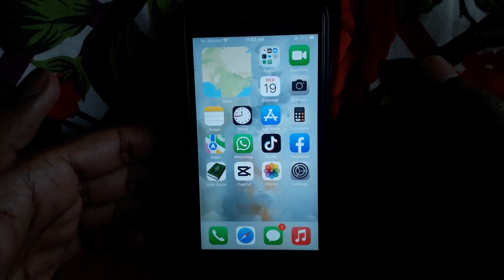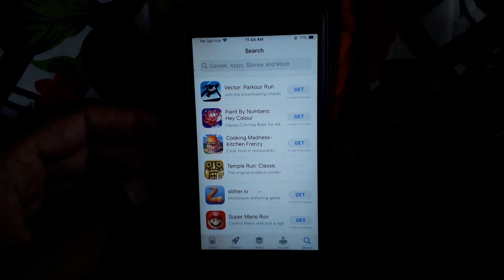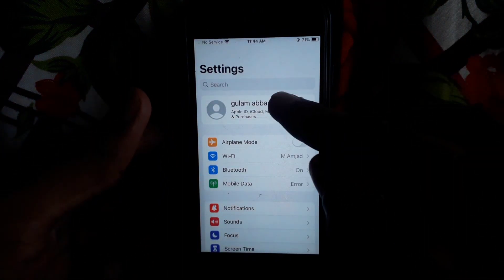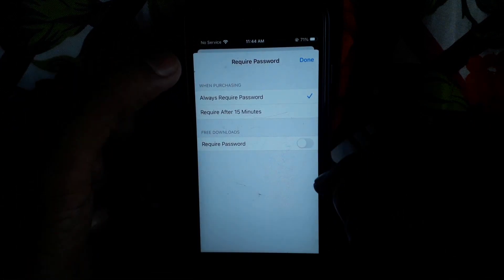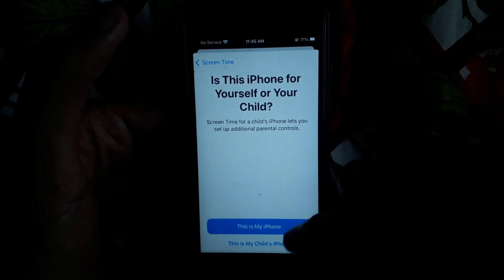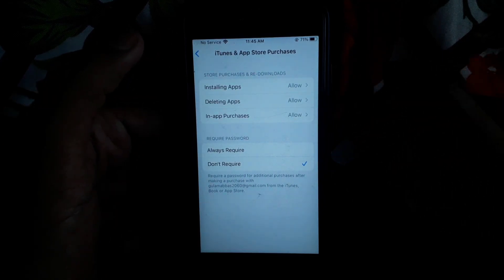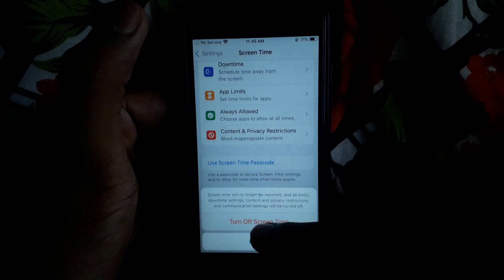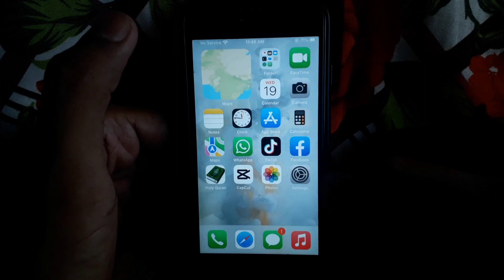how to install apps from app store without password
When you want to know how to install apps from app store without password but you do not find any method. If you are looking for how to install apps from app store without password then your search is over. In this video we will tell you an amazing way how to install apps from app store without password. So if you want to know how to install apps from app store without password then you have to watch this video completely.